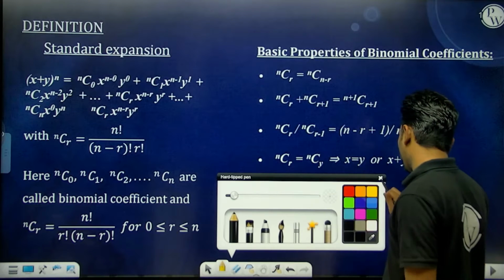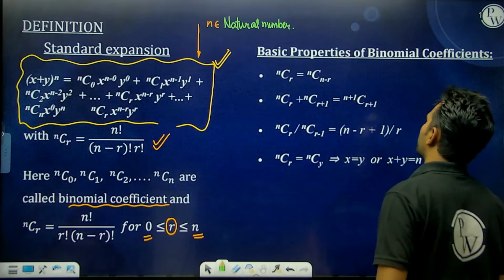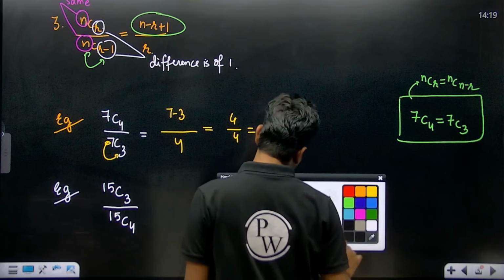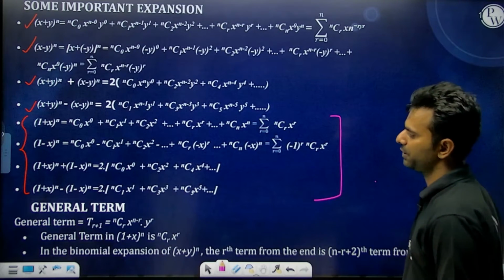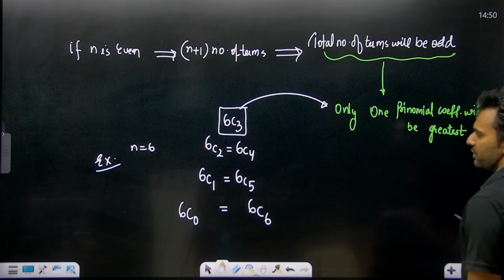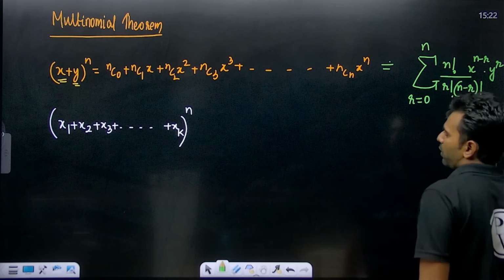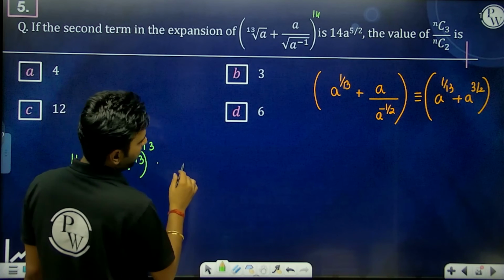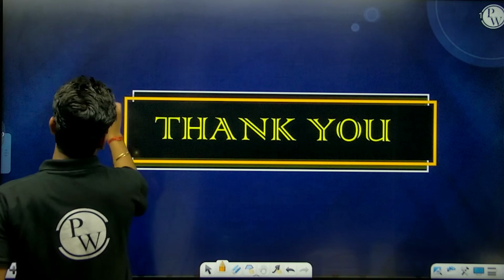Binomial Theorem in One Shot - JEE/Class 11th Boards || Victory Batch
Timestamps:-
00:00 – Introduction
1:23 - Definition (Standard Expansion)
16:53 - Basic properties of Binomial Coefficients
33:50 - Some important expansion
47:48 - General Term
58:25 - Middle Term
1:08:23 - Important Results related to Binomial Coefficients
1:17:28 - Multinomial Theorem
1:23:38 - Binomial Theorem for any index
1:25:52 - Questions

There are many other important topics of Maths that we are going to cover in upcoming videos for JEE and Class 11th Boards exam.